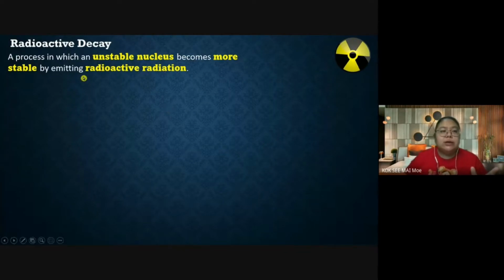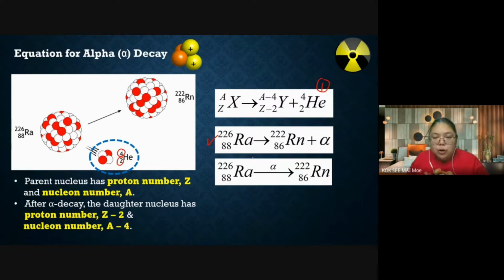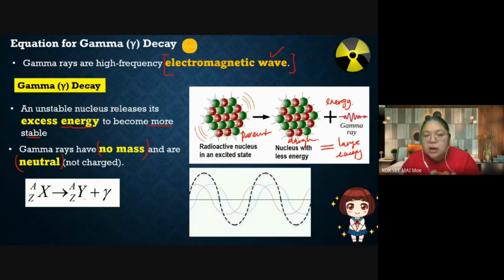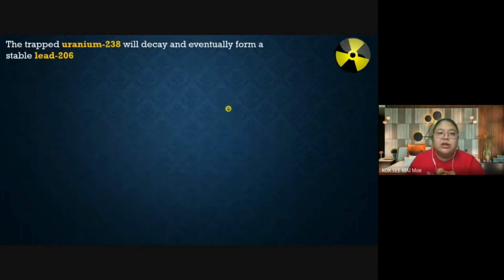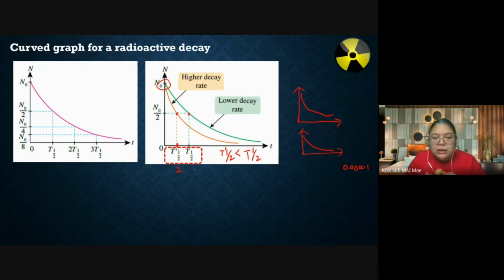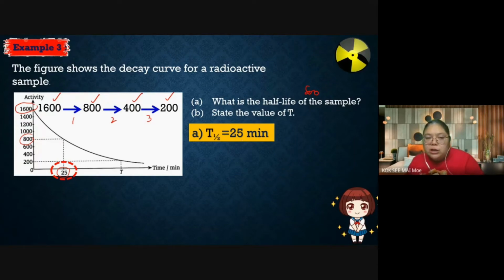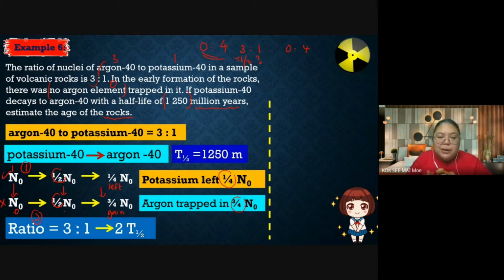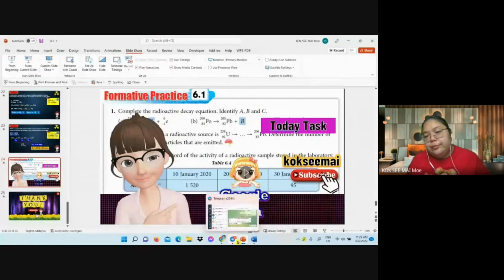PHYSICS FORM 5 # 6.1 RADIOACTIVE DECAY# 2022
Radioactive decay (also known as nuclear decay, radioactivity, radioactive disintegration, or nuclear disintegration) is the process by which an unstable atomic nucleus loses energy by radiation. A material containing unstable nuclei is considered radioactive. Three of the most common types of decay are alpha decay (α-decay), beta decay (β-decay), and gamma decay (γ-decay), all of which involve emitting one or more particles. The weak force is the mechanism that is responsible for beta decay, while the other two are governed by the electromagnetism and nuclear force.

Radioactive decay is a stochastic (i.e. random) process at the level of single atoms. According to quantum theory, it is impossible to predict when a particular atom will decay, regardless of how long the atom has existed. However, for a significant number of identical atoms, the overall decay rate can be expressed as a decay constant or as half-life. The half-lives of radioactive atoms have a huge range; from nearly instantaneous to far longer than the age of the universe.

The decaying nucleus is called the parent radionuclide (or parent radioisotope, and the process produces at least one daughter nuclide. Except for gamma decay or internal conversion from a nuclear excited state, the decay is a nuclear transmutation resulting in a daughter containing a different number of protons or neutrons (or both). When the number of protons changes, an atom of a different chemical element is created.

Alpha decay occurs when the nucleus ejects an alpha particle (helium nucleus).
Beta decay occurs in two ways;
beta-minus decay, when the nucleus emits an electron and an antineutrino in a process that changes a neutron to a proton.
beta-plus decay, when the nucleus emits a positron and a neutrino in a process that changes a proton to a neutron, also known as positron emission.
In gamma decay a radioactive nucleus first decays by the emission of an alpha or beta particle. The daughter nucleus that results is usually left in an excited state and it can decay to a lower energy state by emitting a gamma ray photon.
In neutron emission, extremely neutron-rich nuclei, formed due to other types of decay or after many successive neutron captures, occasionally lose energy by way of neutron emission, resulting in a change from one isotope to another of the same element.
In electron capture, the nucleus may capture an orbiting electron, causing a proton to convert into a neutron in a process called electron capture. A neutrino and a gamma ray are subsequently emitted.
In cluster decay and nuclear fission, a nucleus heavier than an alpha particle is emitted.